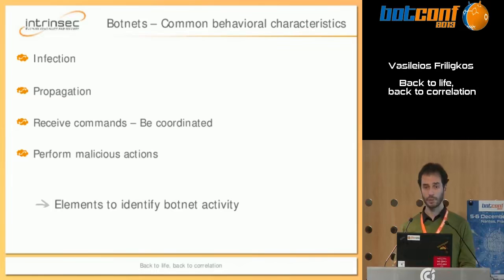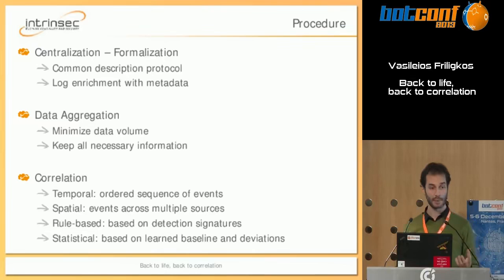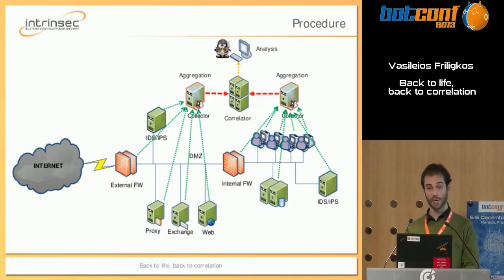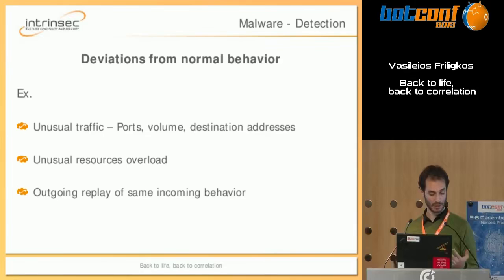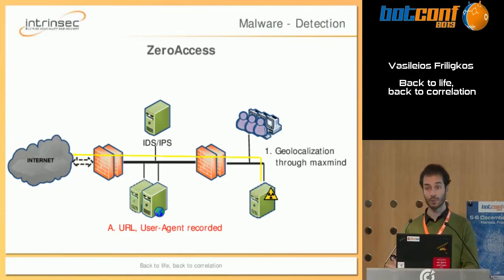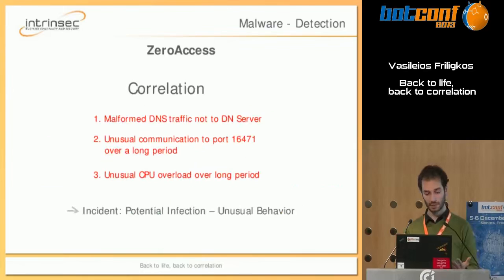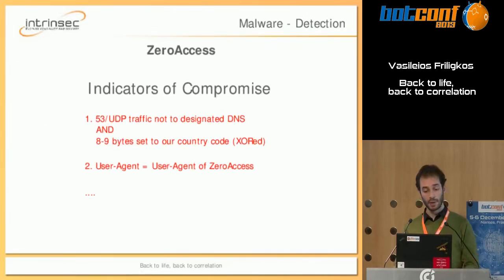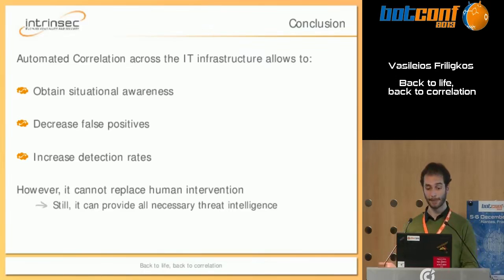Vasileios Friligkos Back to life, back to correlation